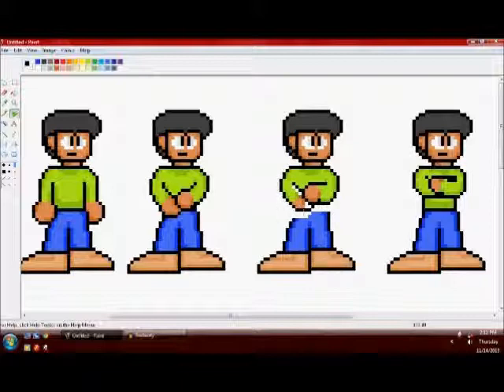Let's Sprite tutorial part 3 - 1st sprite sequence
with the 1st two sprites done in our 1st sequence, we continue to roll out the rest! enjoy!